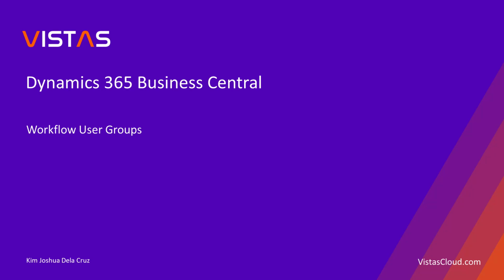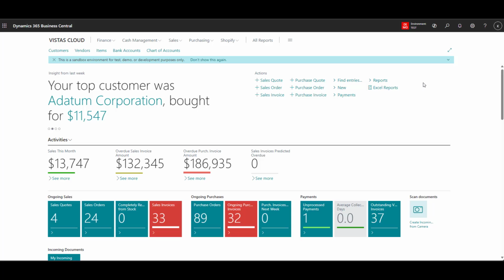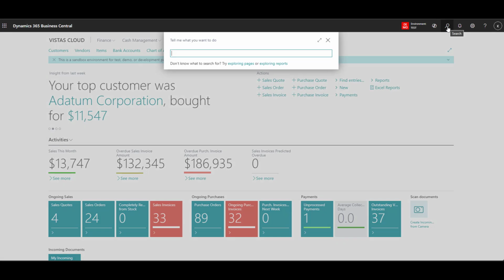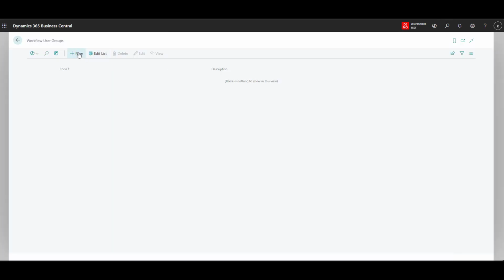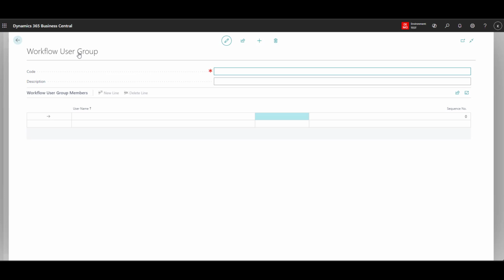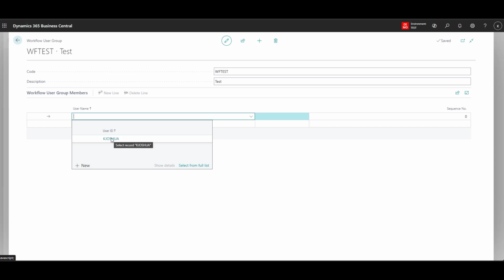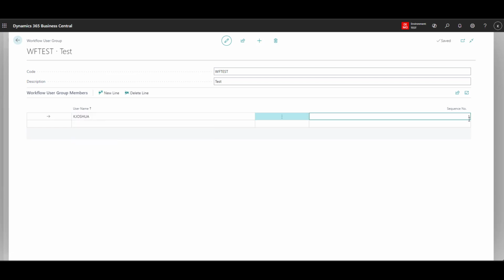Dynamics 365 Business Central - How to create a Workflow User Groups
Dive into how Workflows and User Groups work within Dynamics 365 Business Central to streamline your business processes! 💼✨ Learn how to configure workflows, automate tasks, and manage user roles effectively to enhance productivity.